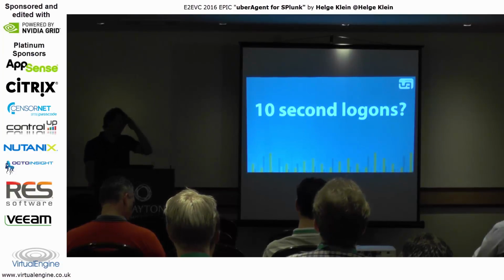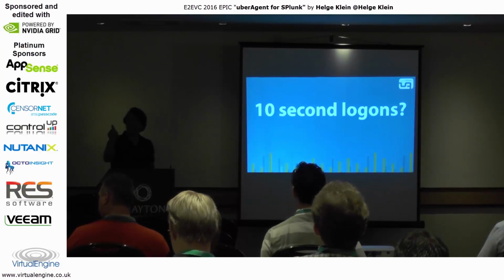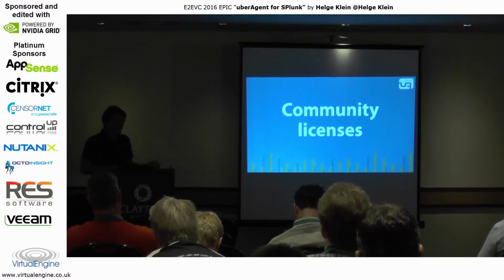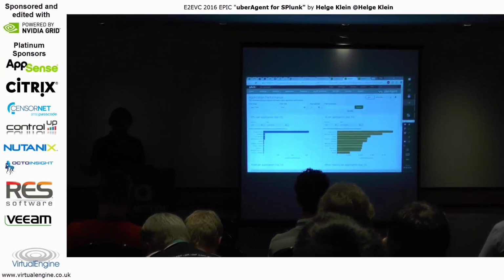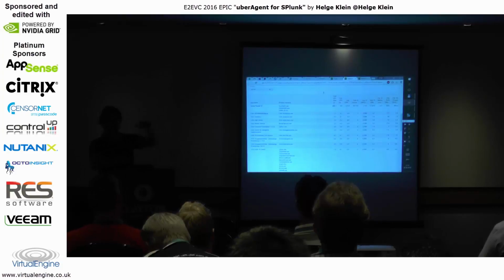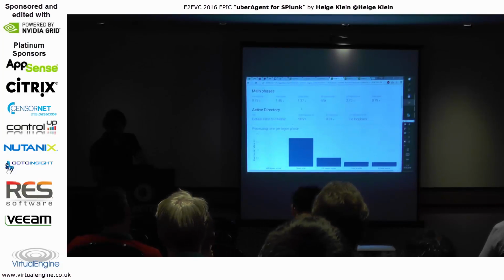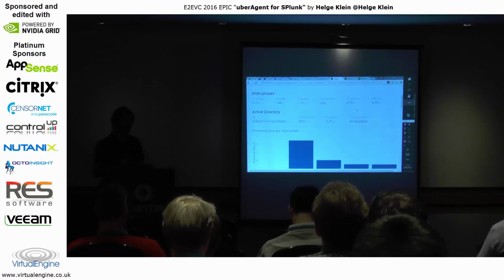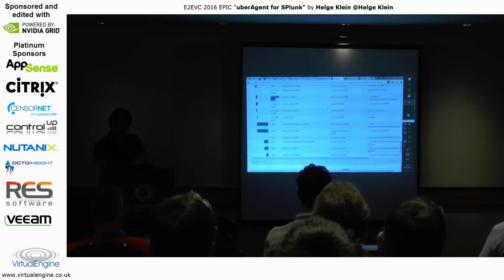uberAgent for Splunk